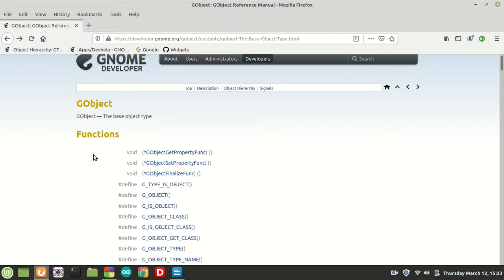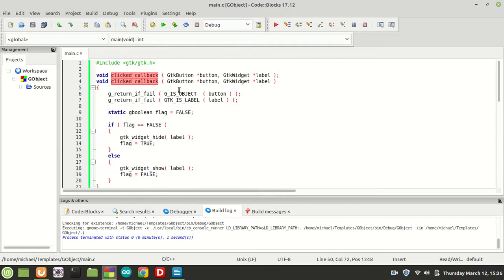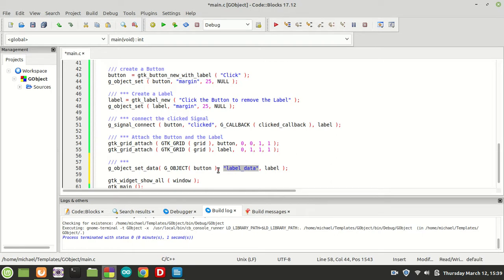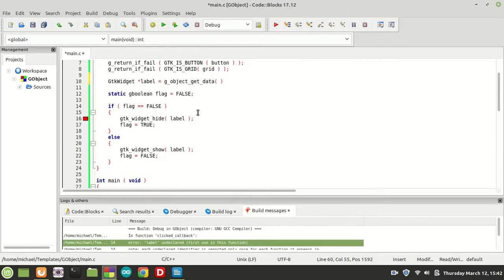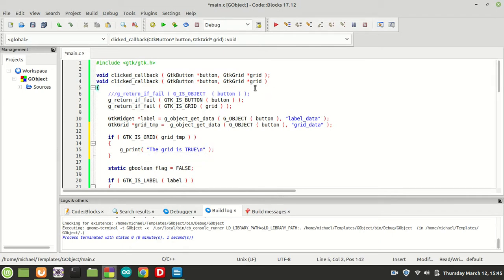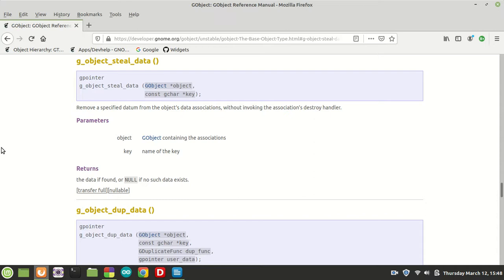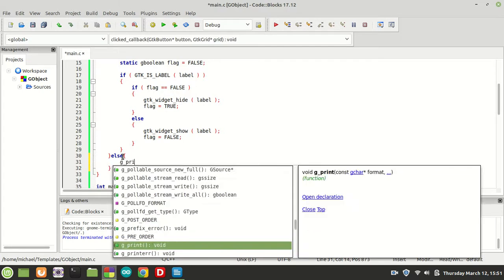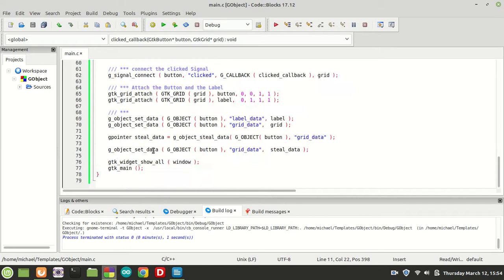GTK GObject Part 04